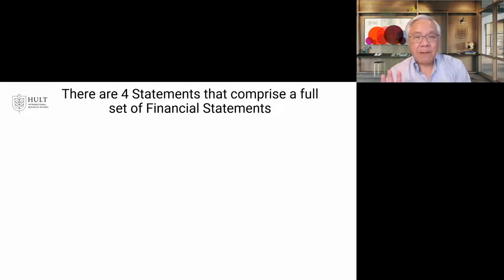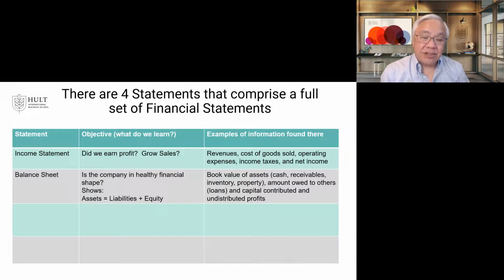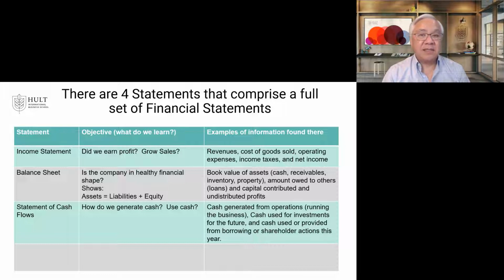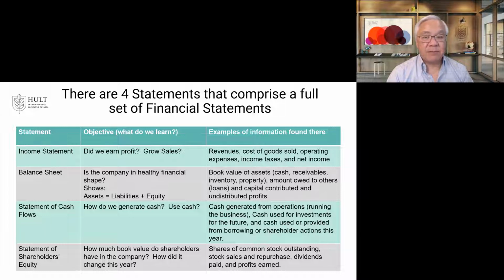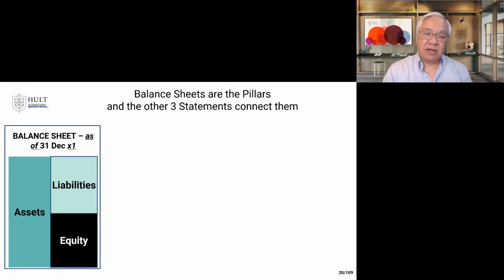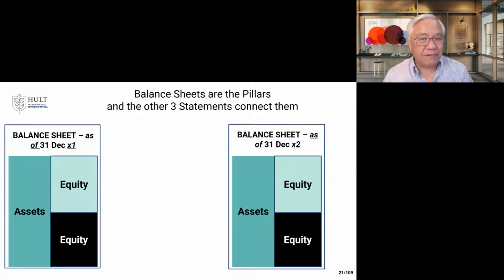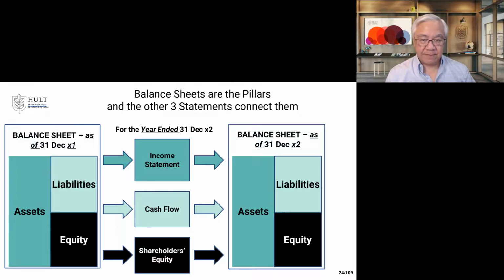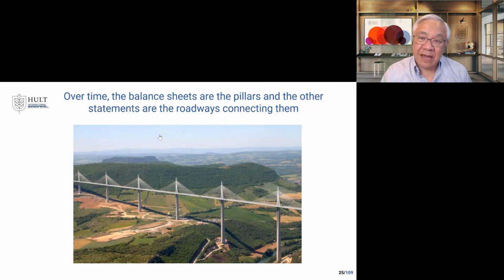Intro to accounting (3 of 8) - The Basic Financial Statements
The Basic Financial Statements